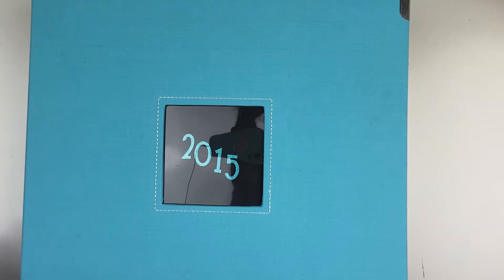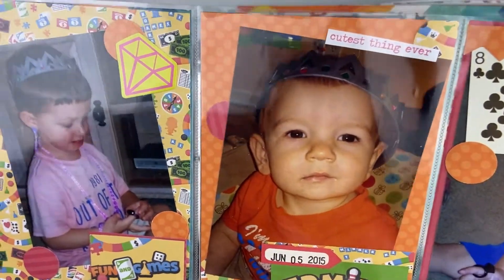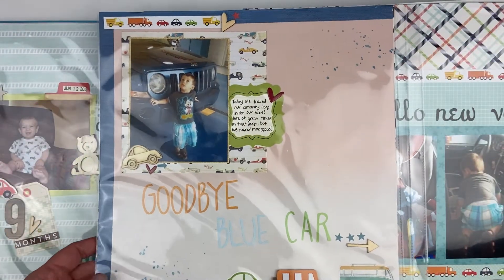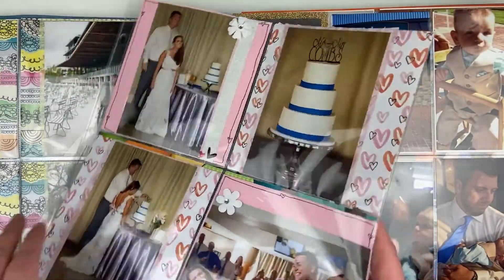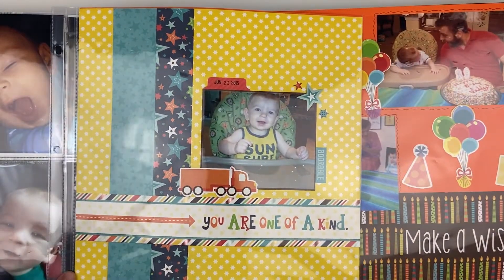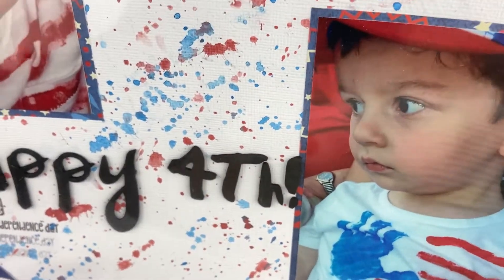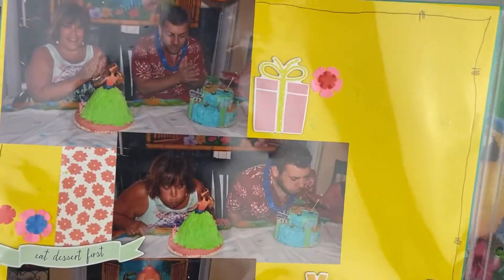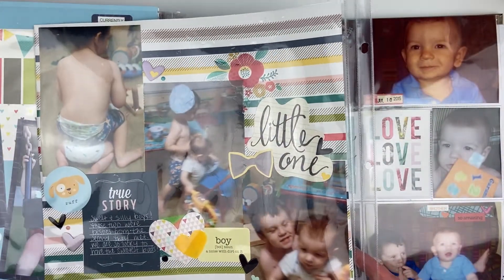Album share!!!!! June-July 2015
I LOOOOOVe looking at past albums!!! Enjoy!

intro created on Quik App
video created on InShot App